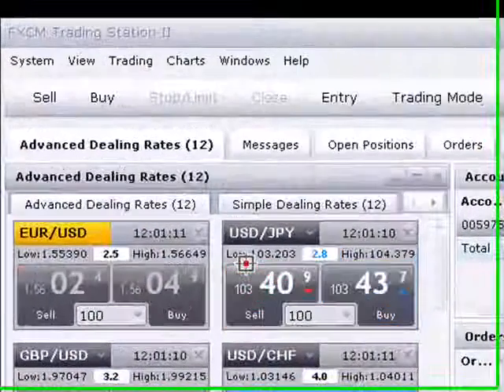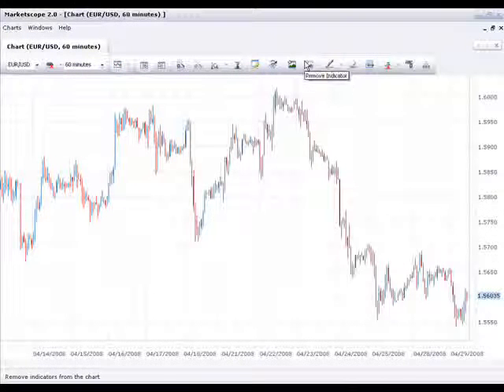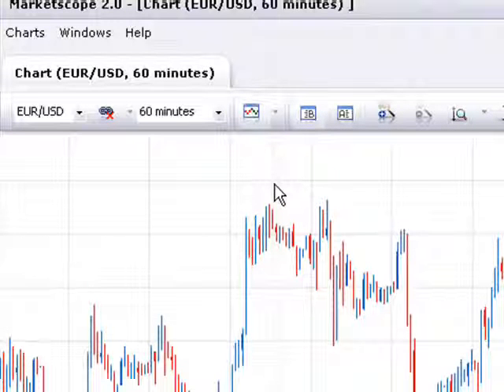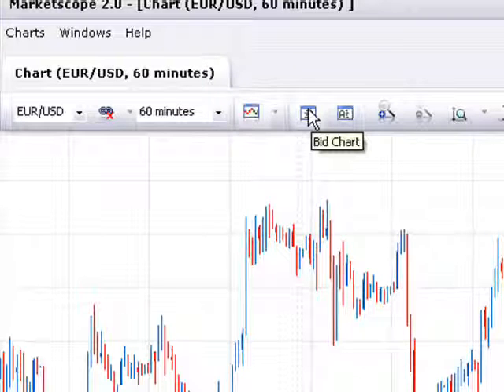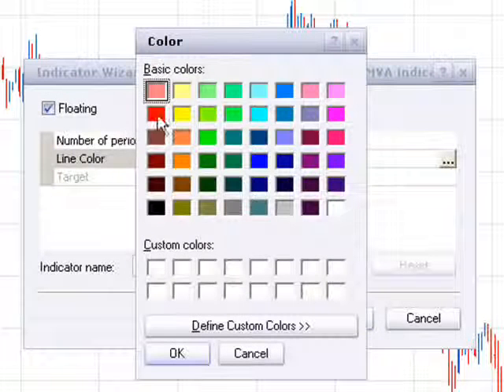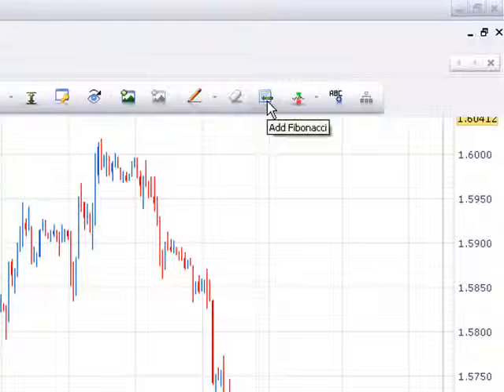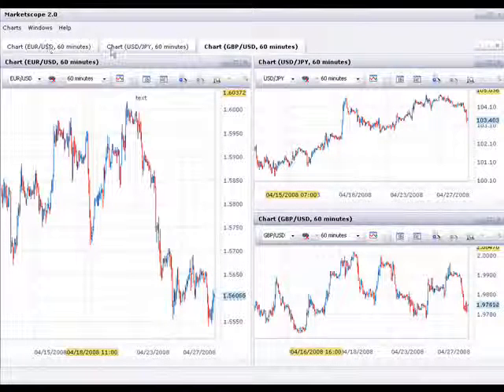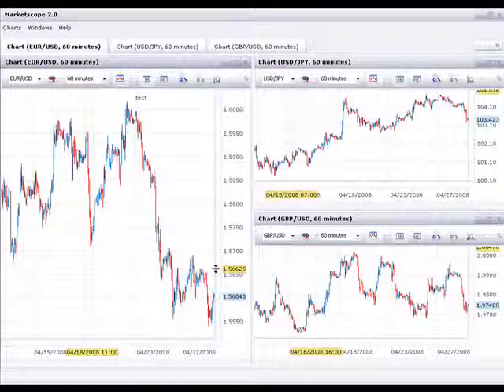102. Free Forex Charts Userguide.mp4.mp4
102. Free Forex Charts Userguide.mp4.mp4